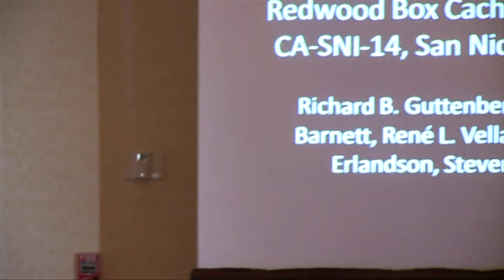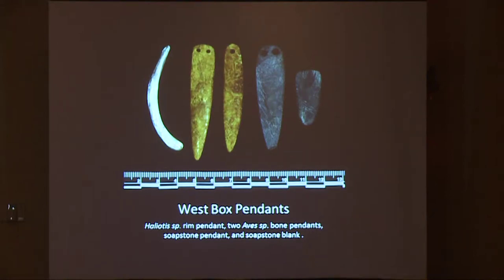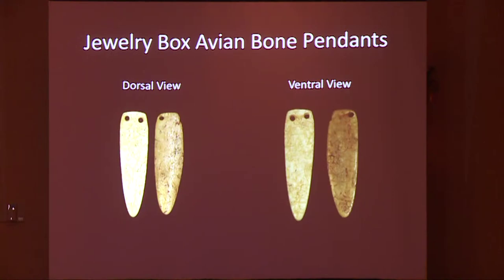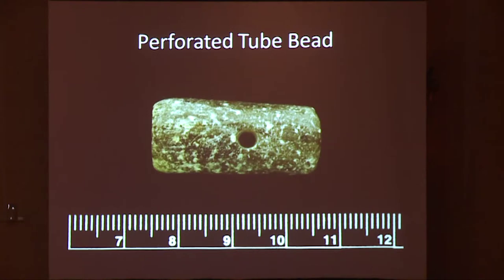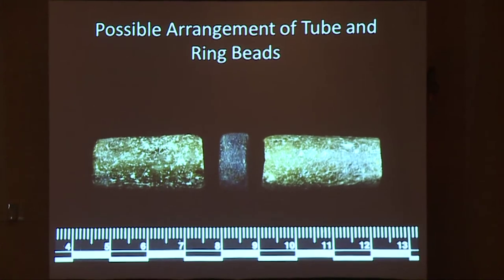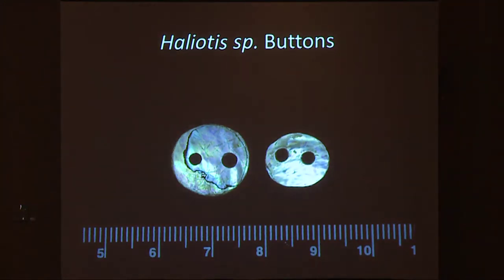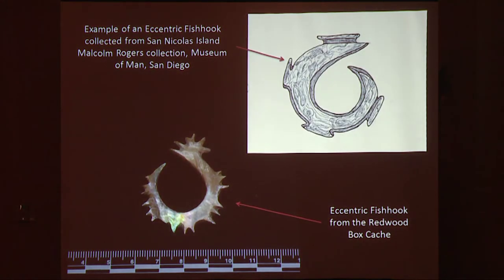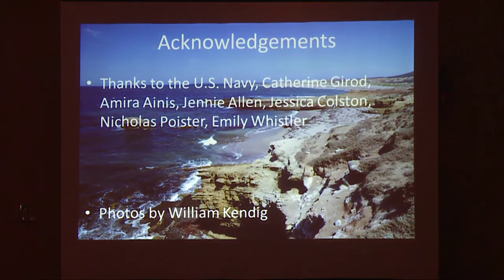Items of Adornment: A Description of Ornamental Objects from the Redwood Box Cache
Presentation #13
This video is from the San Nicolas Island Box Cache presentations during the 2012 California Islands Symposium. Presenter: Richard B. Guttenberg